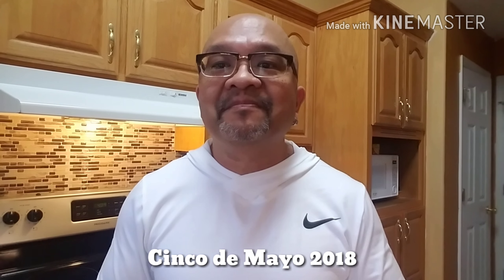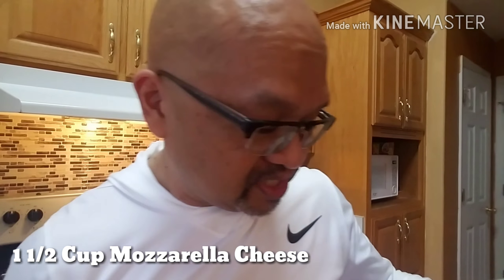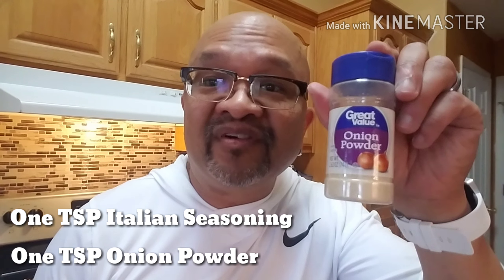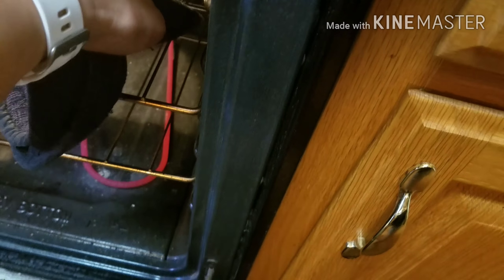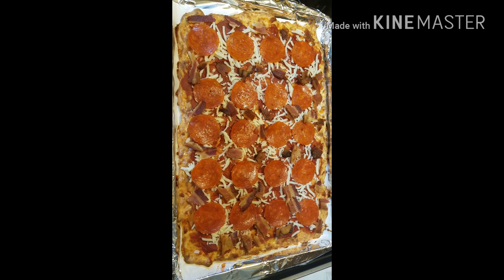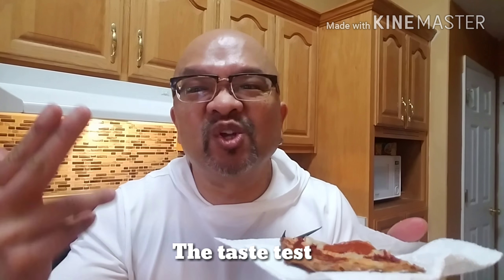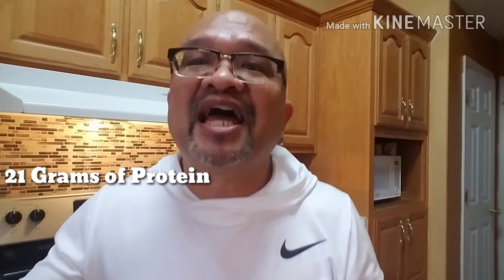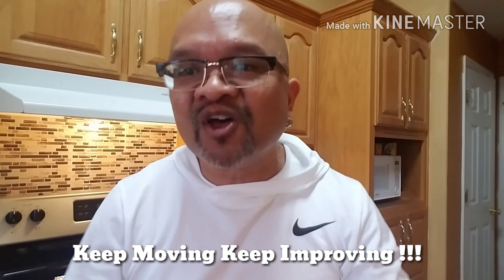Cooking with MELFiT: Healthy Ketogenic, Low Carb Pizza